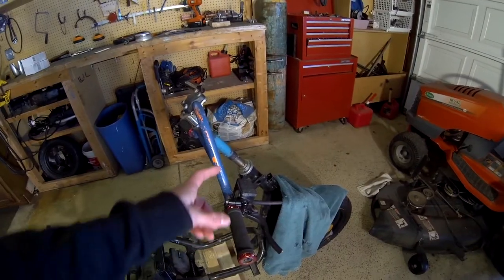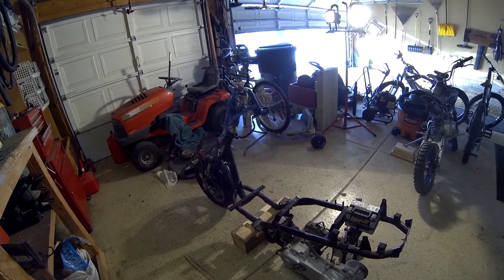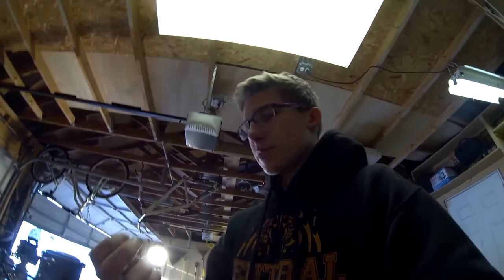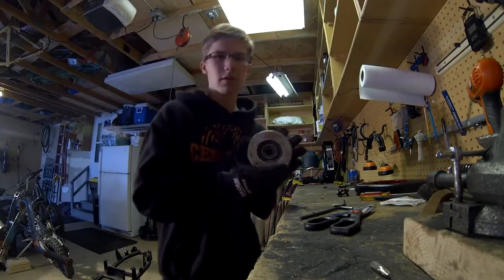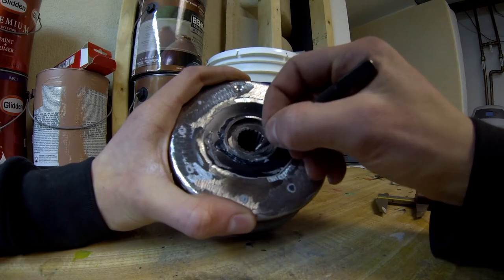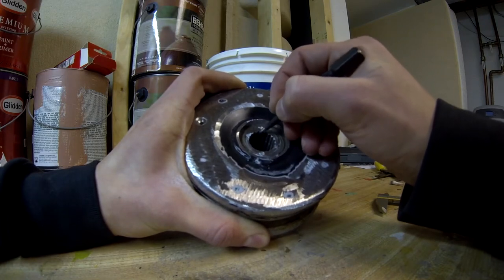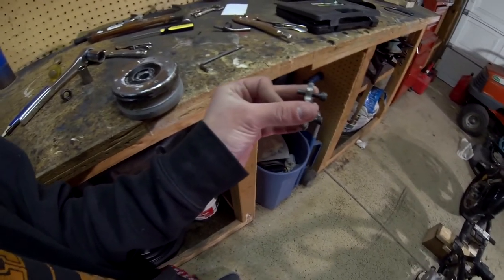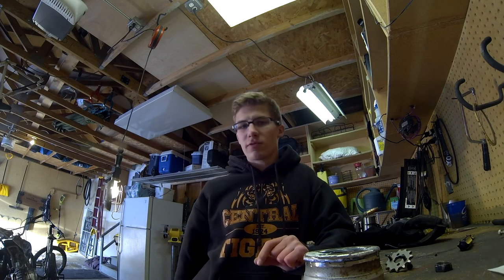MOTORIZED DRIFT TRIKE BUILD FROM AN OLD MOPED!!! pt.2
So the weather is turning (for right now at least) and I have been up and at it getting to work on this epic build and so far it's turning out great!